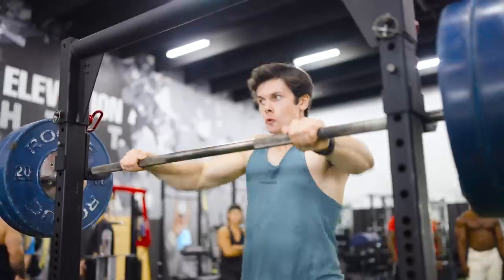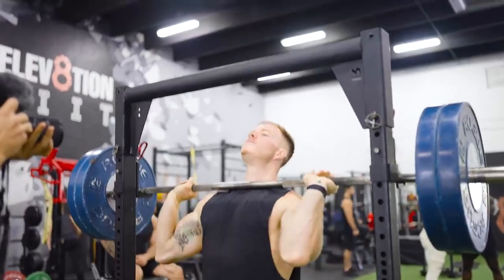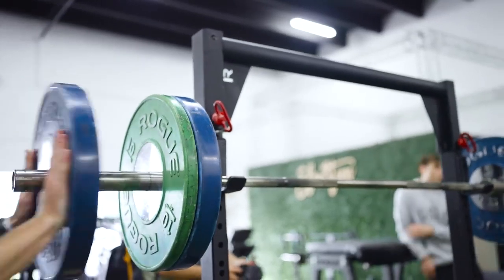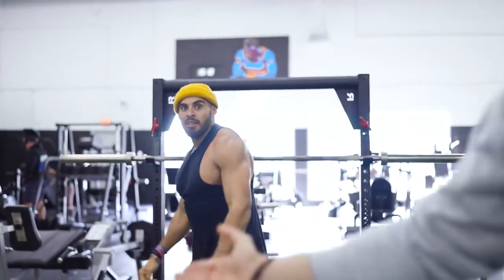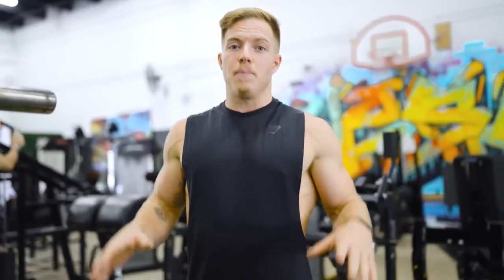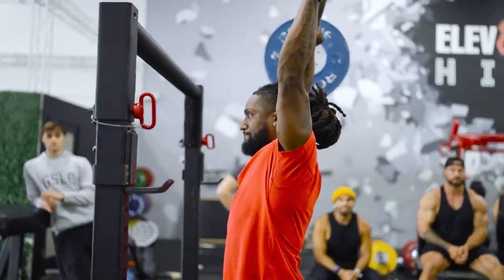STRENGTH TEST | Chris Bumstead, David Laid, Noah Ohlsen & More New!!!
commenting with my voiceover, great editing, and making it more fun using some really good background music! Enjoy the video!

The world of bodybuilding and the gym is what interests us most in this channel, you can enjoy great quality content about epic developments in bodybuilding, epic moments, funny moments!

You are also interested in digital marketing, digital marketing is the marketing component that uses the internet and online digital technologies such as Desktop computers, pocket computers and other platforms and digital media to promote products and services.

The best ways to make money online:
Create an online store. Sign up for a marketplace. Sell ​​on social networks. Have a YouTube channel. Sell ​​digital products. Buy ad space on your website. sell online courses. how to get rich Presence how to become a millionaire get rich Personal finance Financial education how to make money Money how to become a millionaire earn money bond of fortune Money Making Apps Money Making Apps on Paypal How to Make Money How To Make Money From Home How To Make Money

- Wys Hard 2023